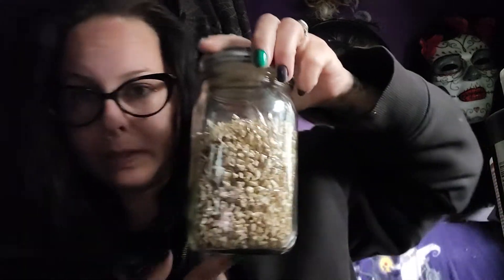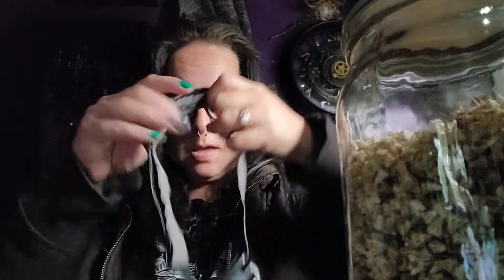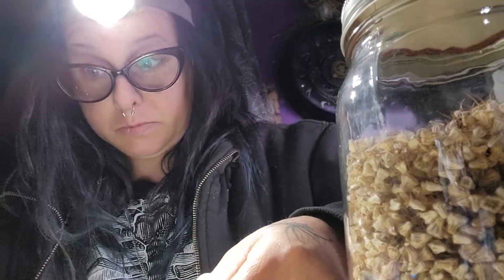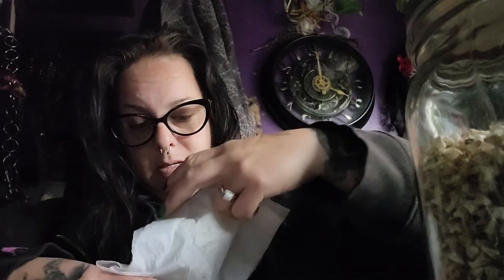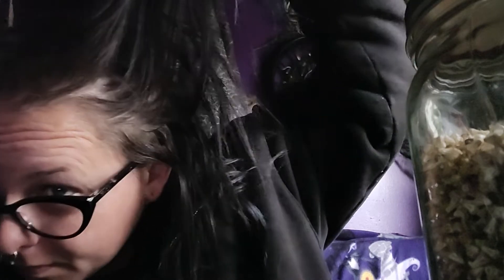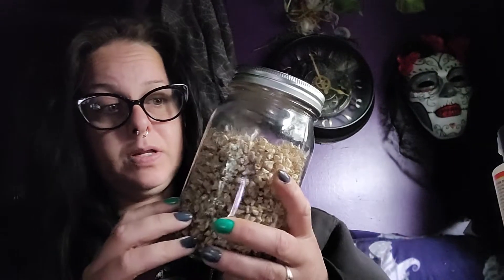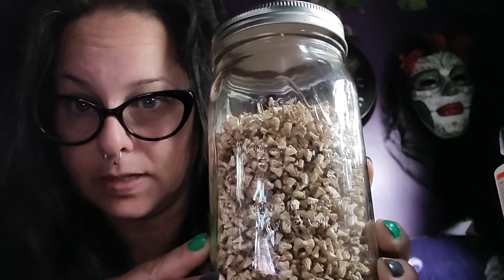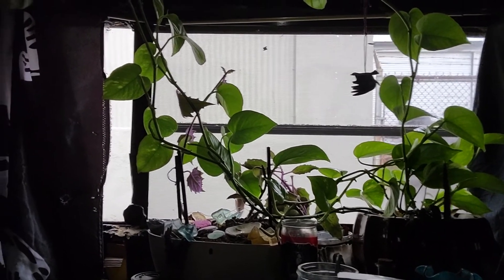How did the black pincushion seeds germinate?